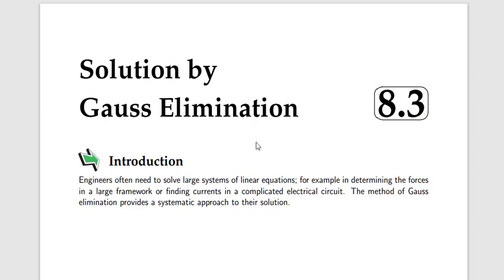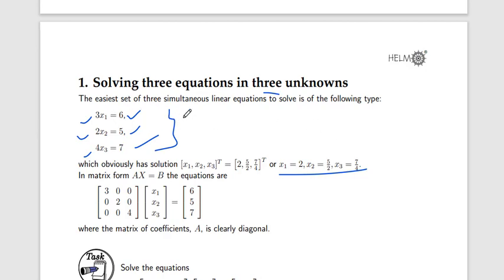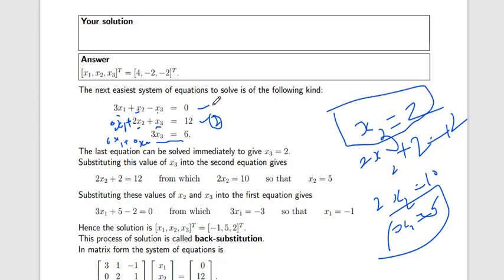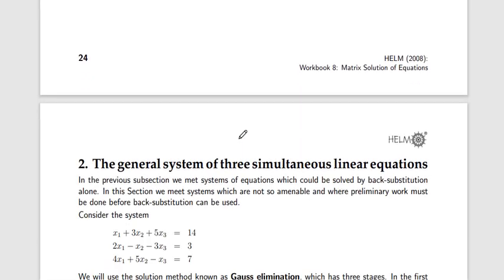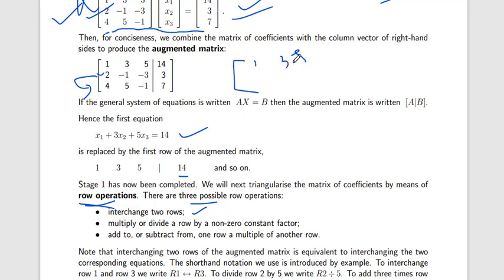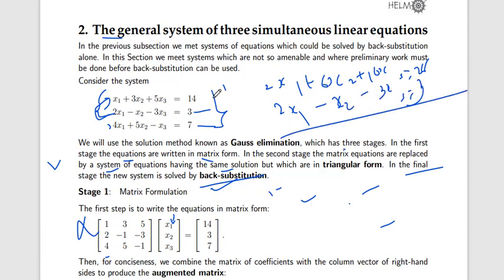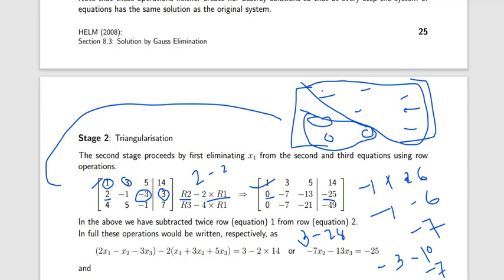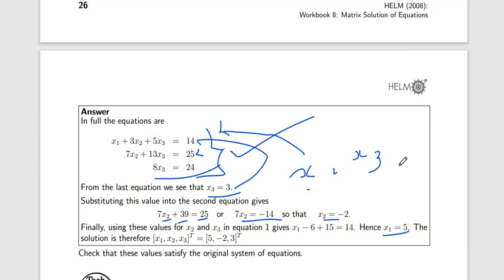Gaussian Elimination | Part-7